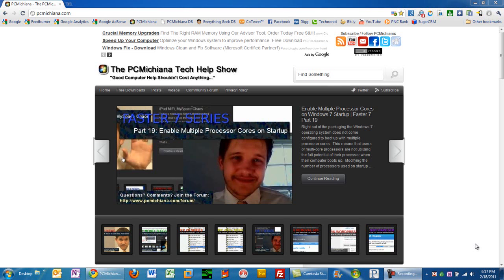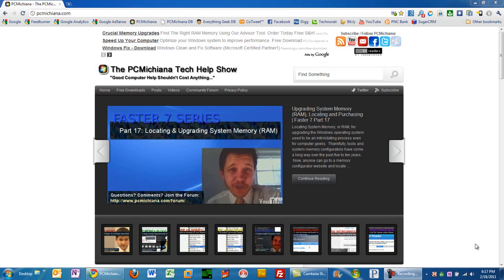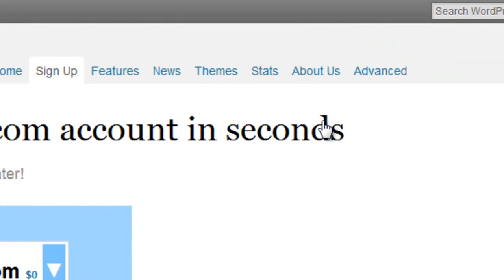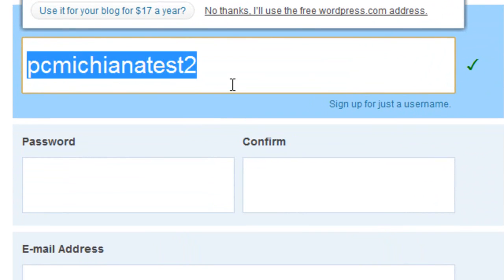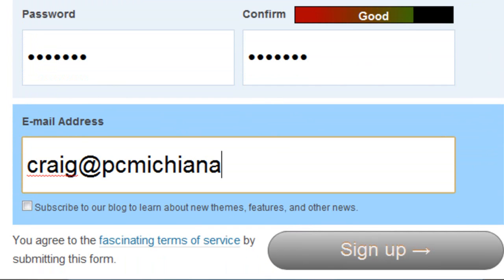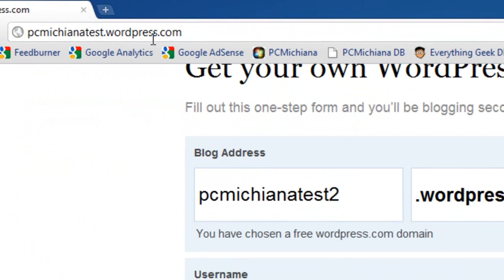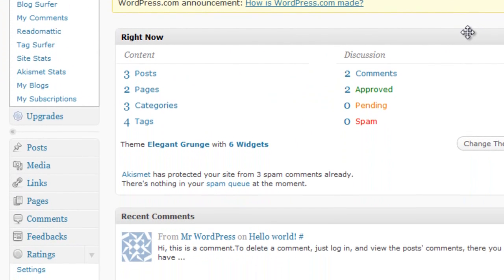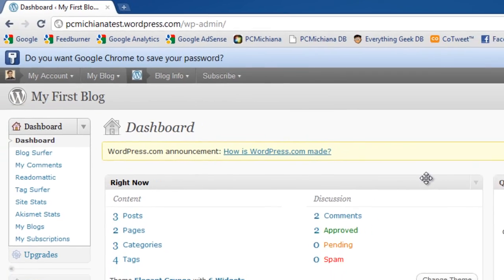How To Register For Free Wordpress Blog Hosting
Wordpress.com is the first source for working with the Wordpress blogging software.  Users are able to experiment with the Wordpress software at their own ease, free of charge, without any overhead associated with setting up your own web hosting.

Signing up for wordpress is extremely easy.  They are known for their simplicity in blogging software as well as installation routines.

To sign up for your free wordpress blog hosting at wordpress.com, follow these easy steps:

1.

3. Enter all of your information.

4. Click 'Sign up"

5. Follow all of the instructions in your e-mail to login to your dashboard

6. That's it!

Now that you have created your own Wordpress account, we can begin to look at some of the features and tools available to you.  Sure the free hosting of Wordpress hosting does not give you all of the features, but do not fret, we will look into the free self hosting version later.